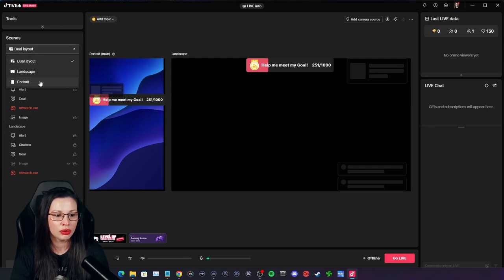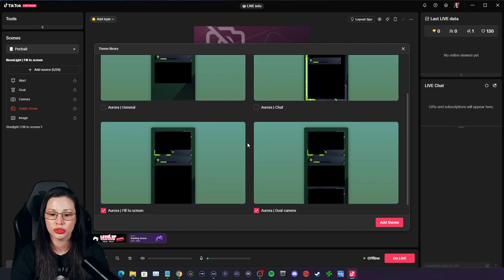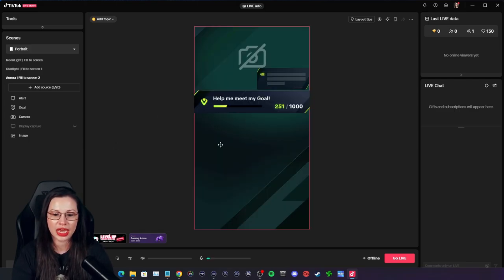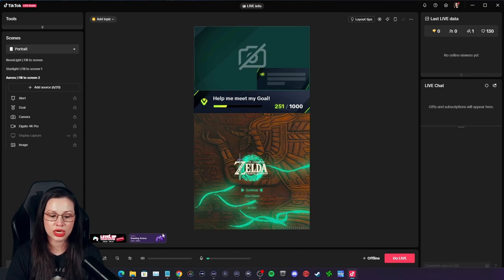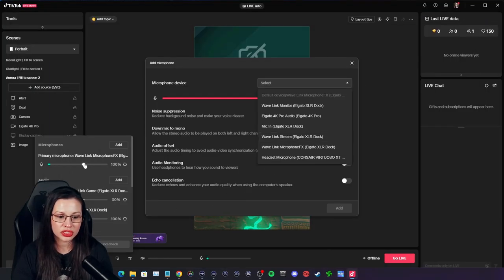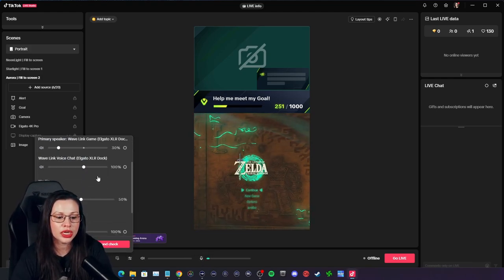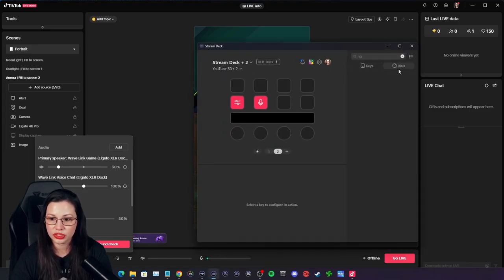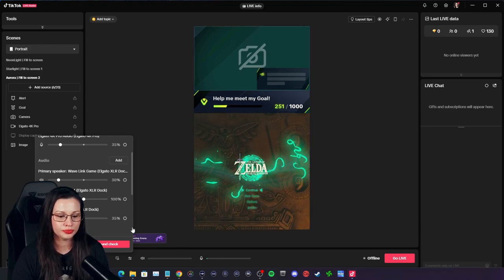(2024 Sept) TikTok Live Studio Setup on Windows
In this video I do a basic setup on how to use TikTok Live Studio on Windows. Now I do want to mention I am using Elgato's Wave Link Software for my audio routing. I didn't mention Twitch VOD because TikTok Live Studio is a simple software to use for Live Streaming and Recording. The best part about TikTok Live Studio is it's Compatibility mode. I am happy to answer any questions on the software, and audio routing.